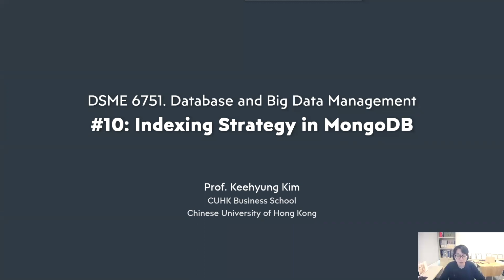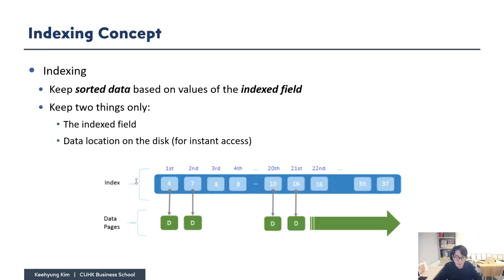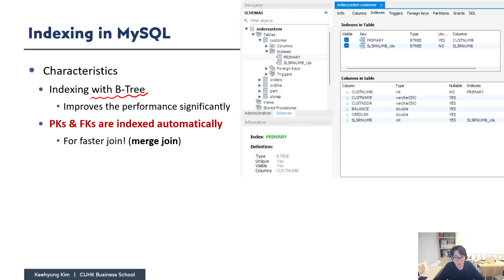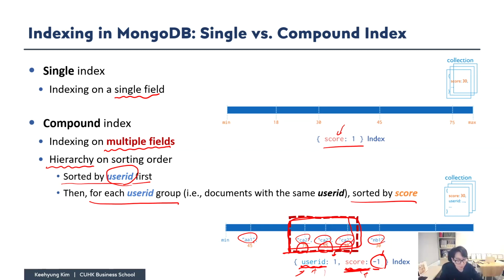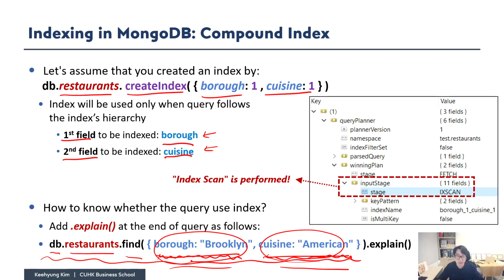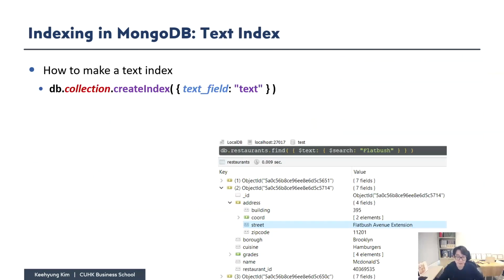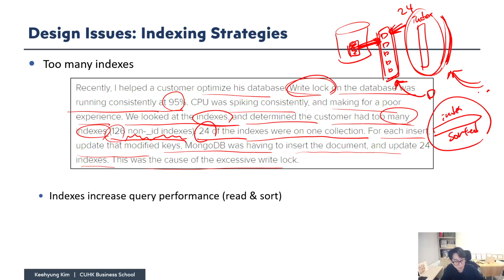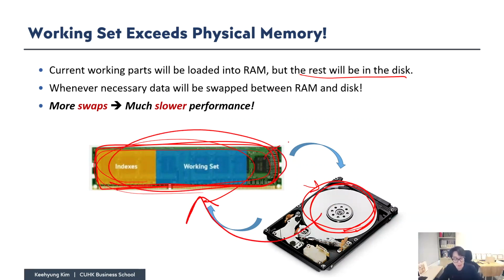Indexing in Database and MongoDB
This lecture is part of the course "Database and Big Data Management", covering how to utilize an indexing strategy in Database and MongoDB.